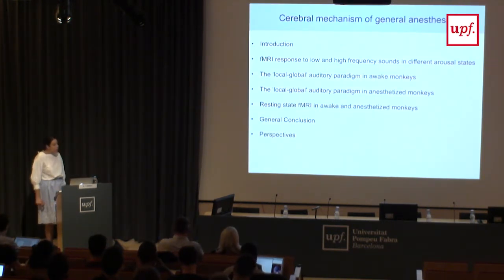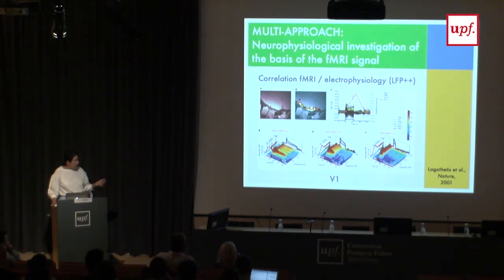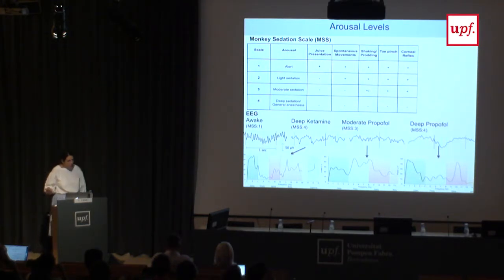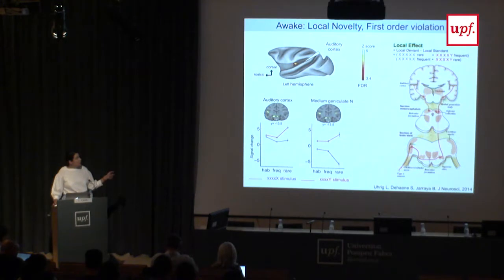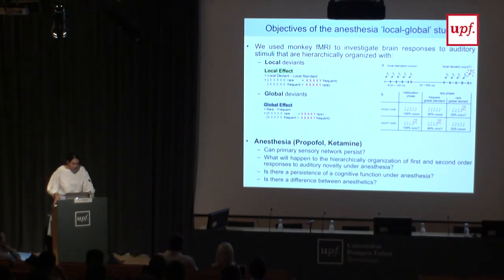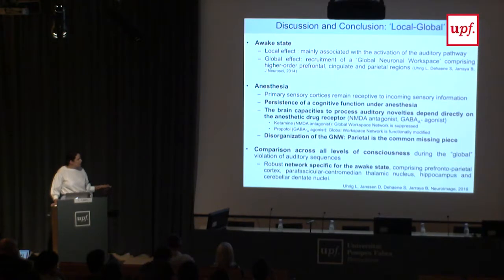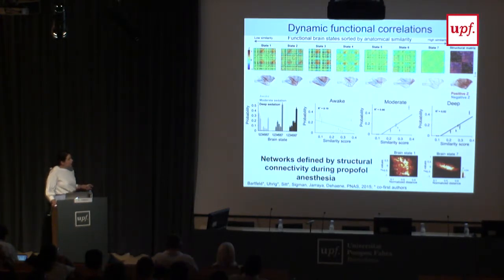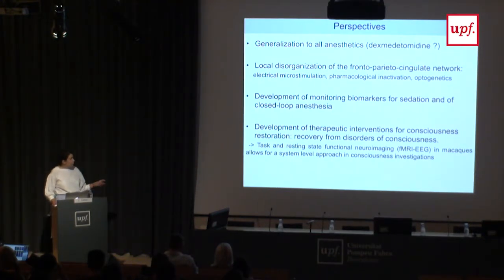Lynn Uhrig BCBT 2017 Lecture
Cerebral mechanisms of general anaesthesia